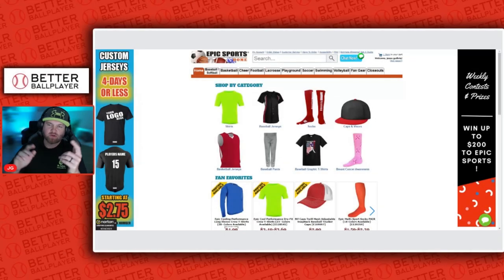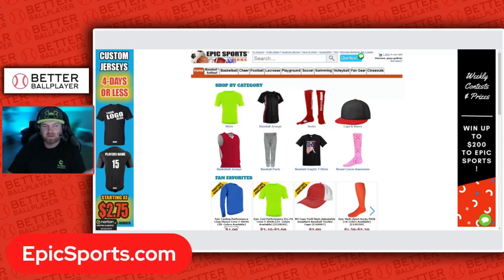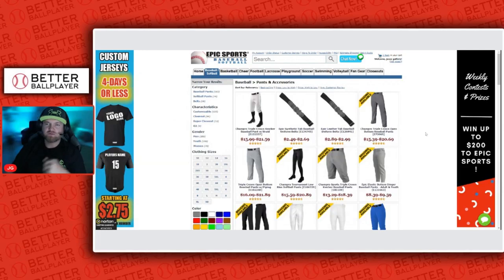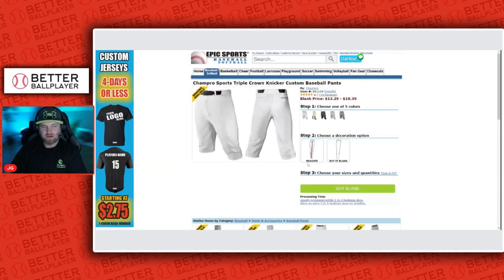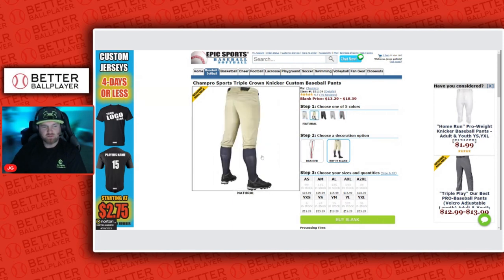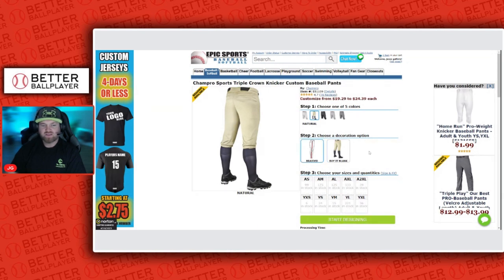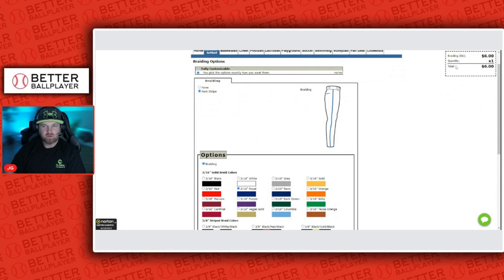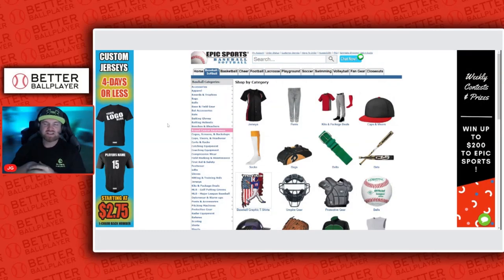How To Look Sharp for Less: The Best Youth Baseball Pants Under $30!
In this video, we're going to show you how to look sharp for less! We're going to share with you some of the best youth baseball pants under $30, so you can keep your baseball attire affordable while looking great!

If you're looking for clothes that will look great and keep you comfortable while you play baseball, then you need to check out this video! We're going to show you some of the best youth baseball pants under $30, so you can enjoy the game without having to sacrifice style!